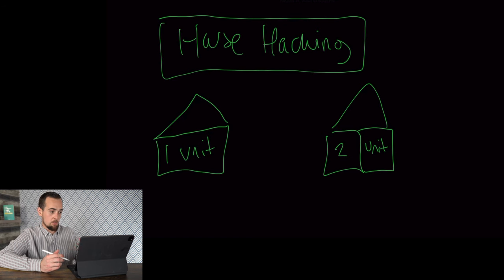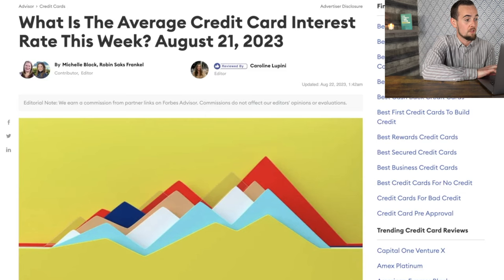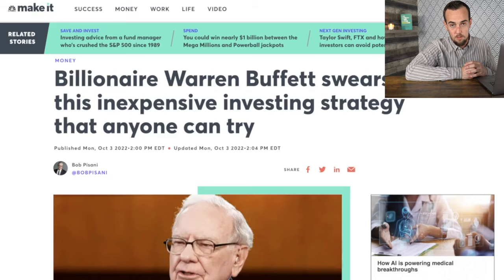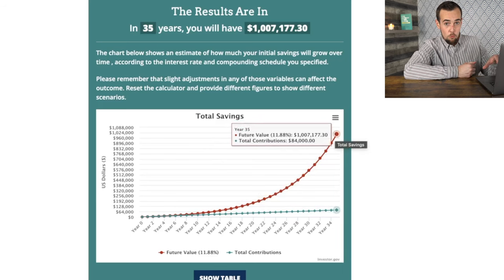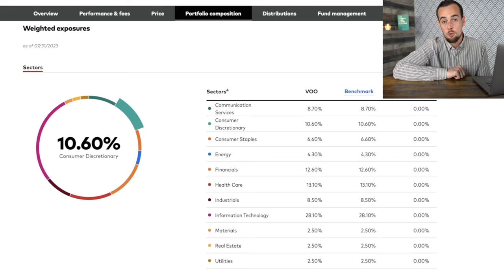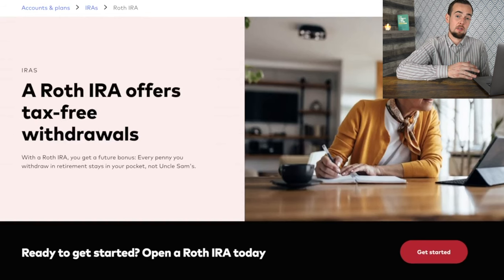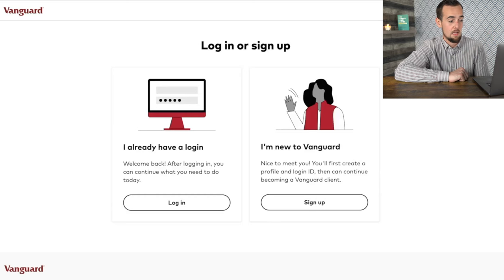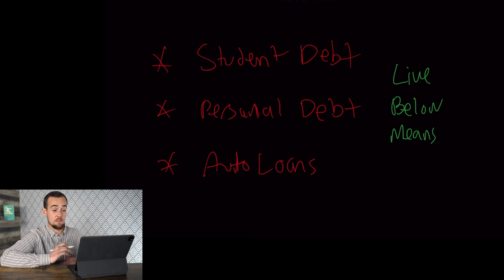How To Invest In Your 20's (Step By Step)